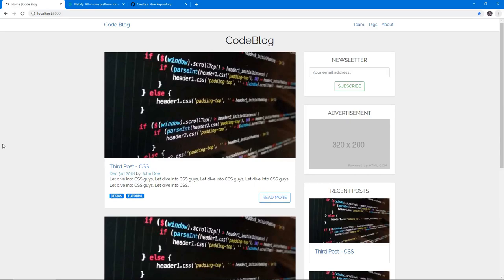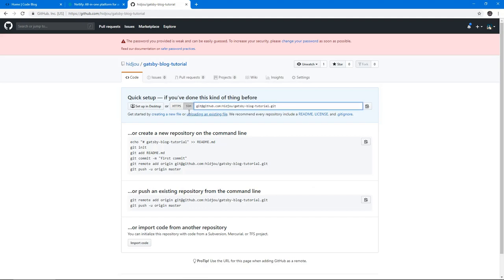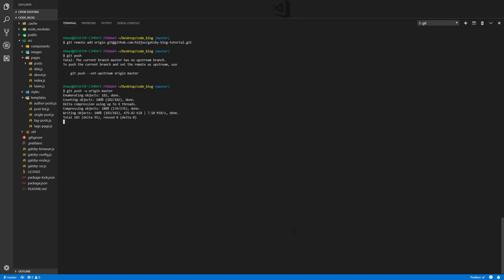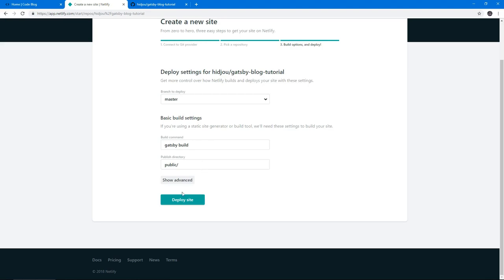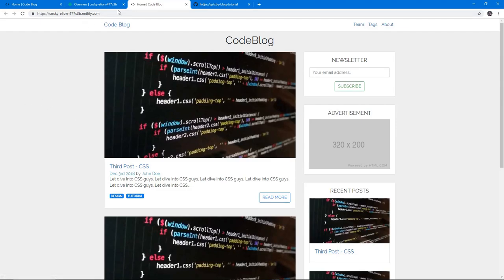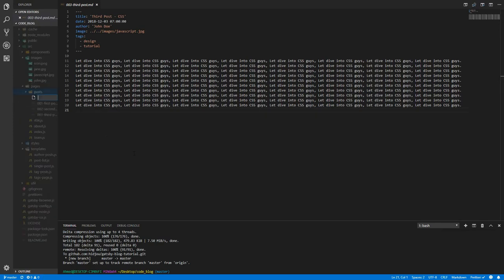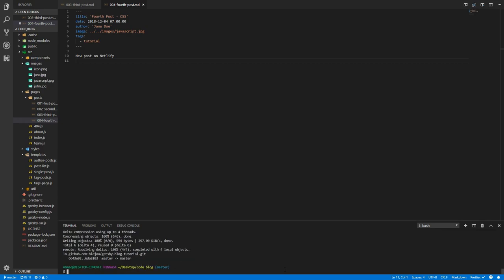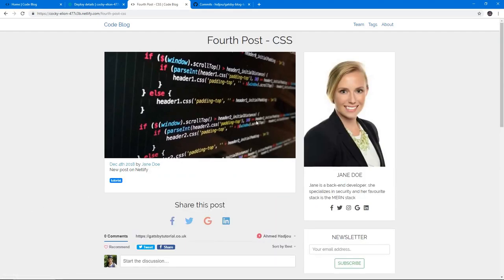Create a GatsbyJS Blog #17 - Deployment to Netlify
Netlify is great tool for deploying GatsbyJS applications becase it offers continuious integration with zero setup.

I will see you soon with some more useful tutorials :)